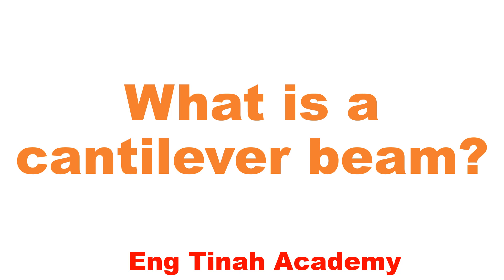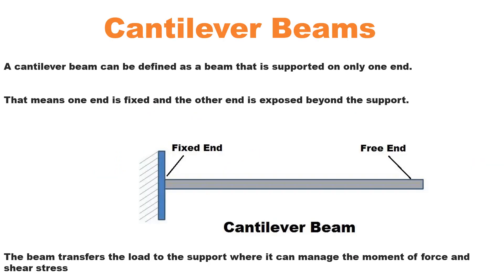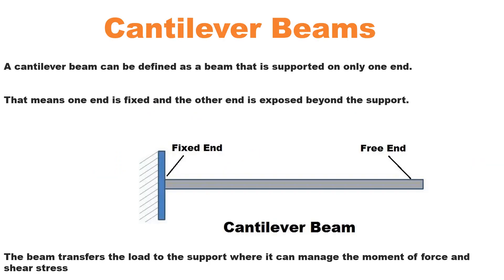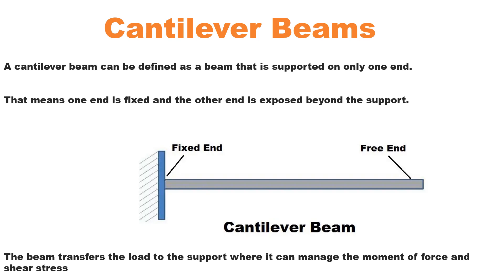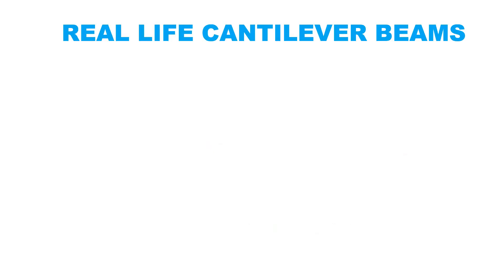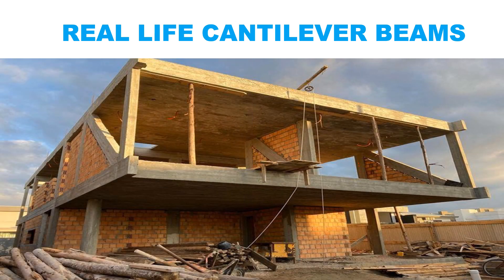What is a cantilever beam| Real Life Cantilever | Civil Engineering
In this video we shall look at a cantilever beam, what is a cantilever beam. This is a beam that is fixed at one end and free on the other end. It is east to construct. we shall look at different cantilever beams in real life